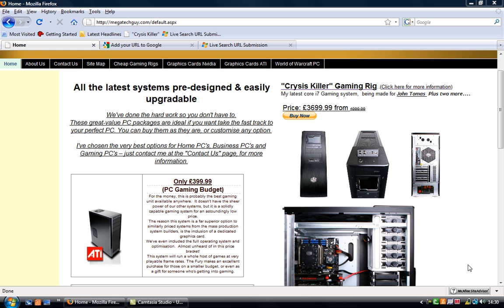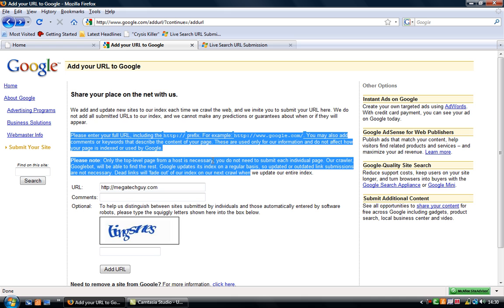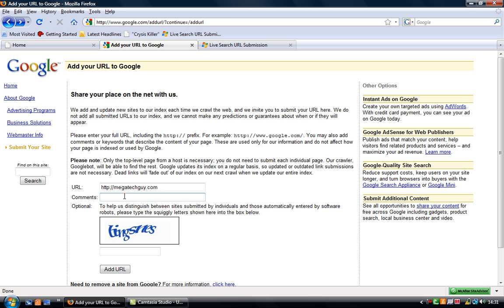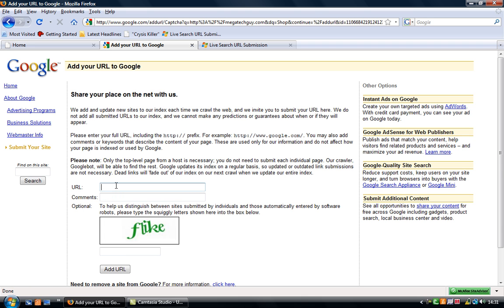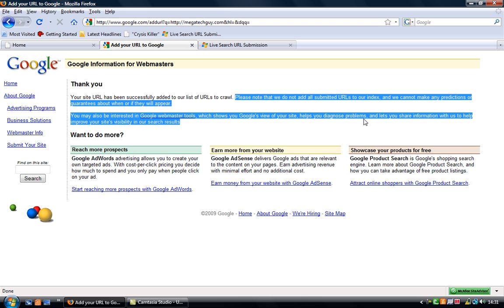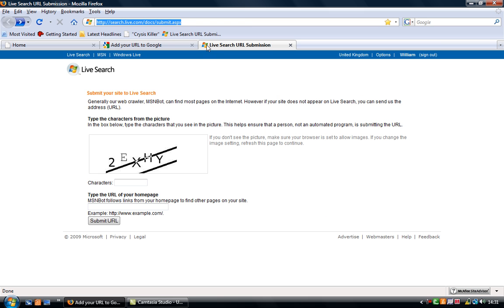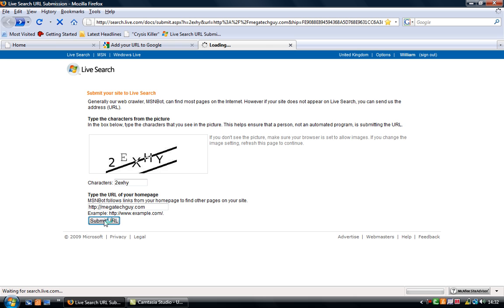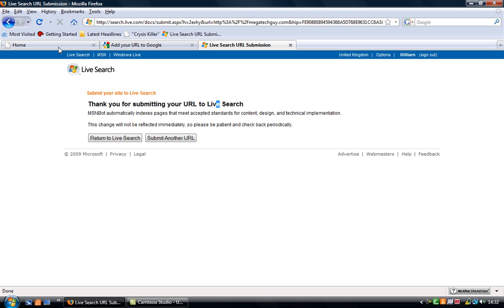Submit Your WebSite To Google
This is a video showing you how to add a site to google search engine.   And also the MSN Search engine.